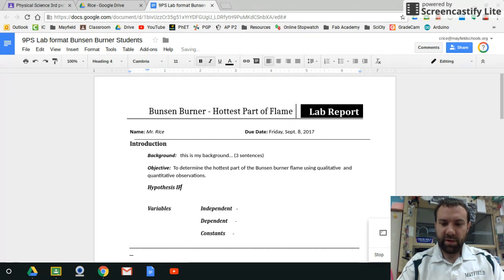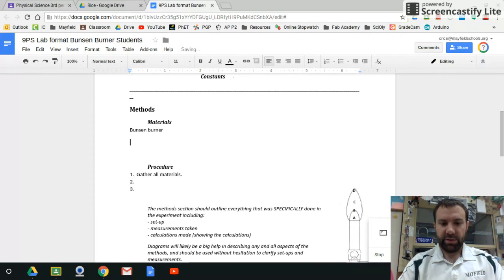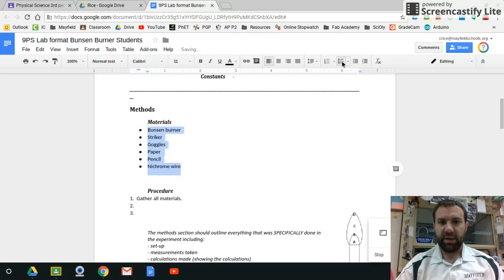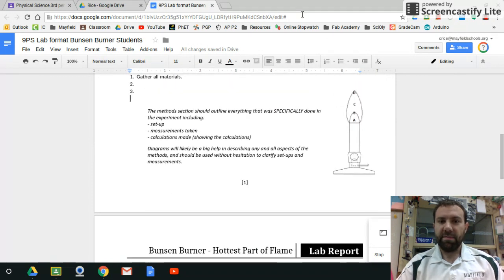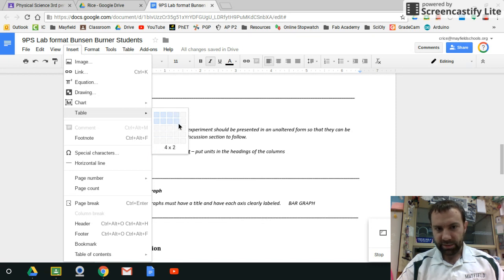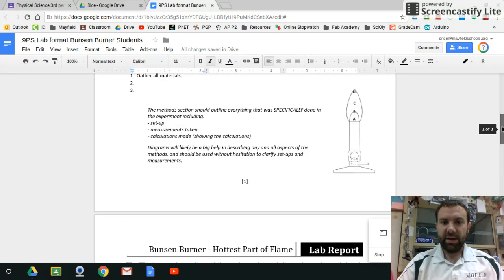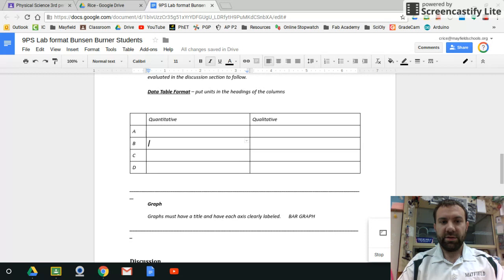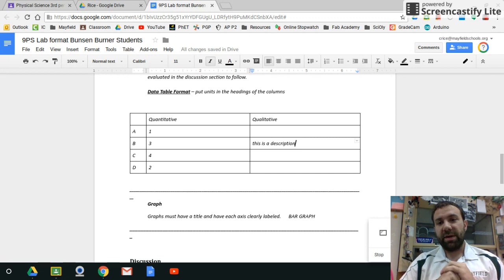How to edit the Lab Template (basics)